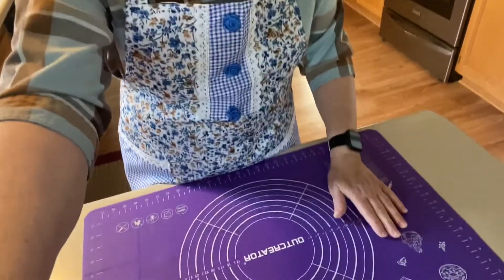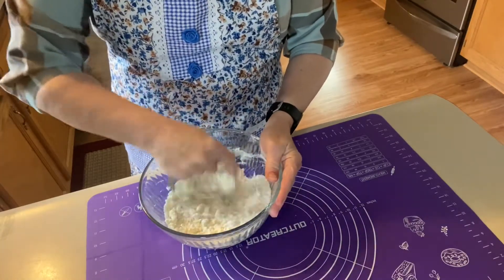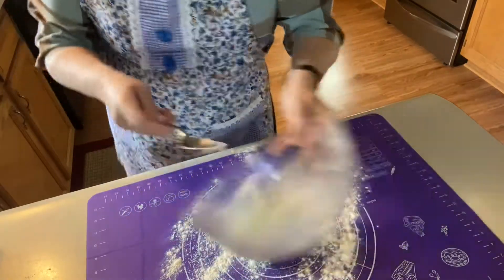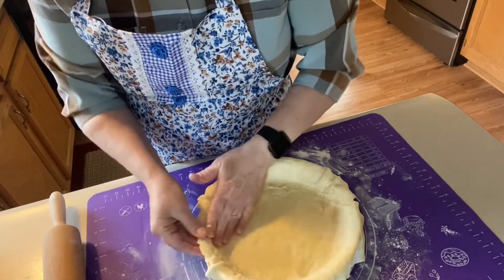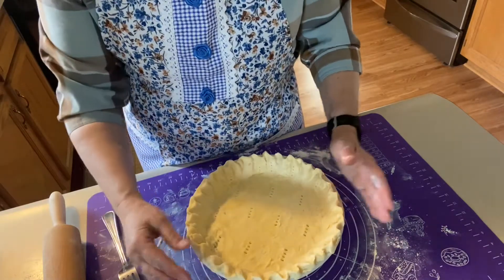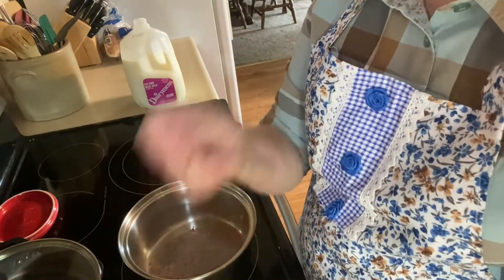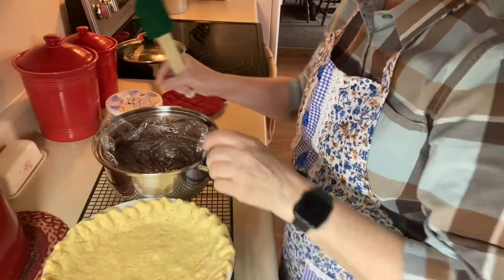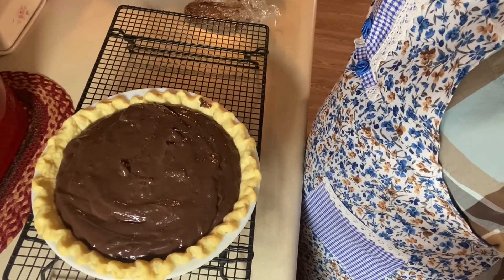Easiest Chocolate Pie you’ll ever make!!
Chocolate Pie

1 pie crust
2 boxes Cook & Serve Chocolate Pudding Mix
    (1.3 oz each) I use the sugar-free
3 1/2 cups milk (I use skim)
Cool Whip (I use sugar-free or lite)

Make & bake a pie crust or use a store bought crust/or graham cracker crust
Cook the pudding mixes with the milk until it come to a boil & thickens. Pour into pie crust and cool on a wire rack until cool enough to put in the refrigerator. When completely cooled, add the cool whip and enjoy!